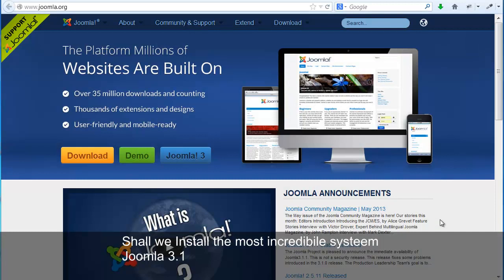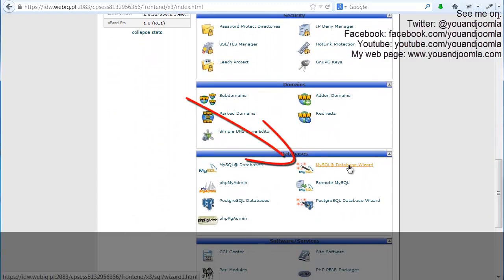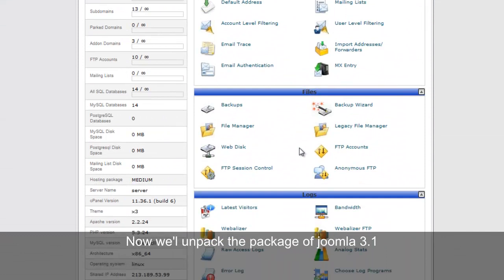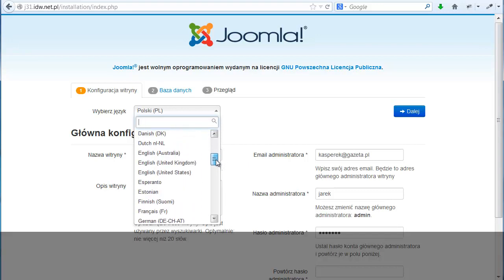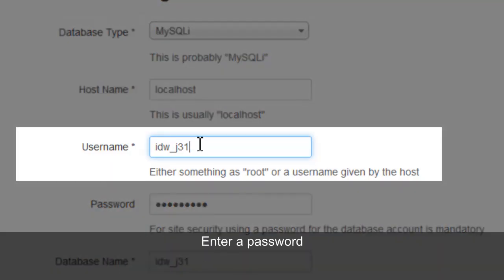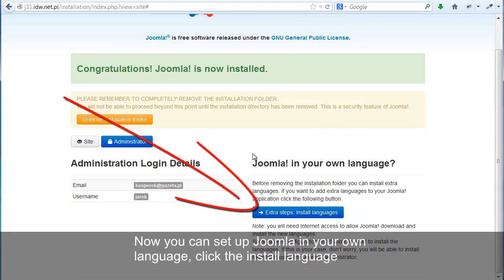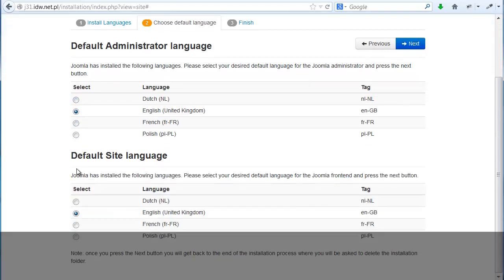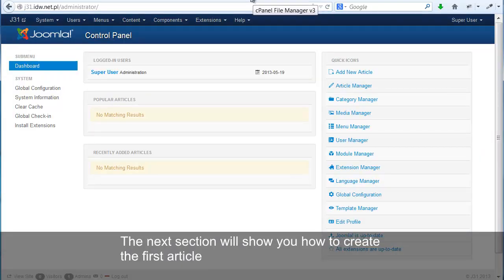1 installation Joomla 3.1 and add language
In this tutorial I will show how to install Joomla 3.1 and how to add Your language.
Guide is subtitled, so You can translate it on your language. You can use it on Your page, and You can add your subtitles.